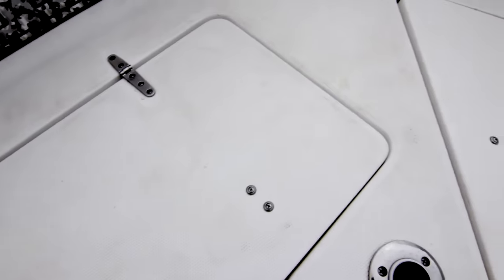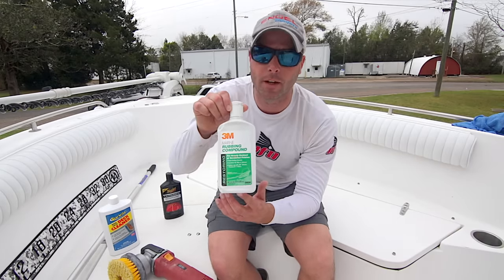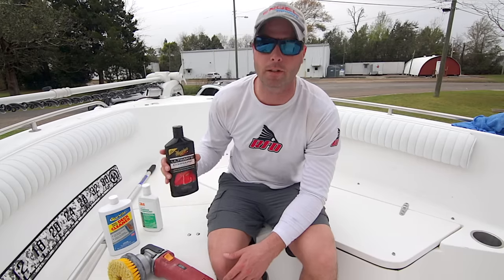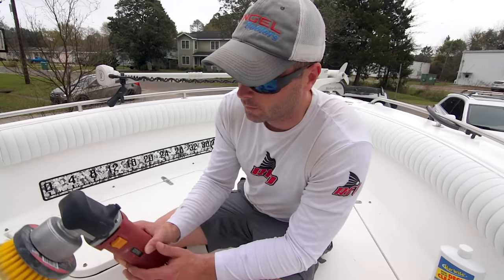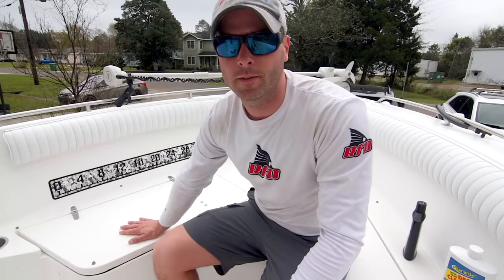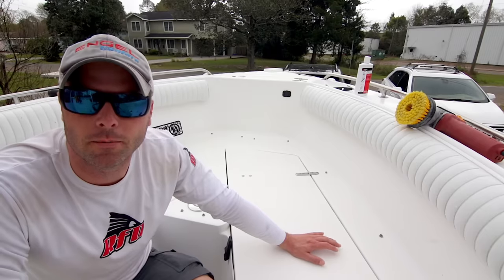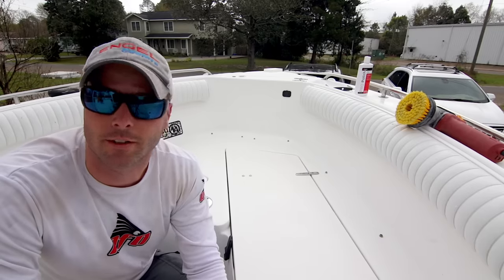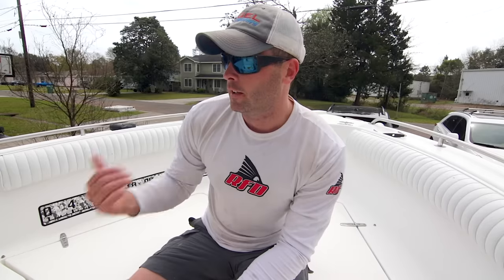How to Clean Non-Skid Boat Deck the Right Way!!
Have a non-skid boat deck that never seems to get clean?

In this tutorial I'll show you how to clean, compound and seal your non-skid. Taking the time to do this is extremely beneficial. These simple steps will cut your clean up time by more than half!

WAXING NON SKID WILL NOT MAKE THE DECK SLIPPERY!!!
Waxed non skid being slippery is simply not true. When I say non skid, I'm talking about the diamond patterned non skid found on most boats. It's the pattern that keeps it from being slippery. Not having a sealed surface is just asking for drift and grim to stain the surface. After following the steps in this video you will on your way to not worrying about annoying deck stains!

Shurhold Soft brush for DA polisher

Soft deck brush

Star Brite non skid deck cleaner

3m Marine Compound

Meguiars Ultimate Compound

Absorber Drying towel